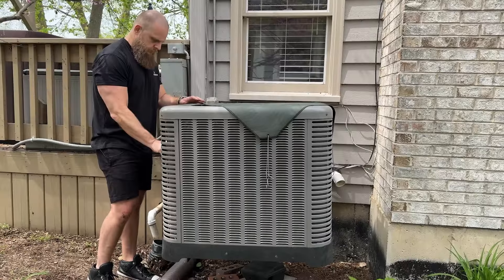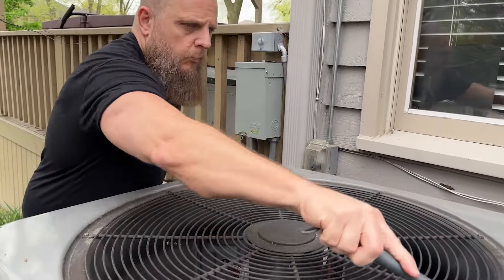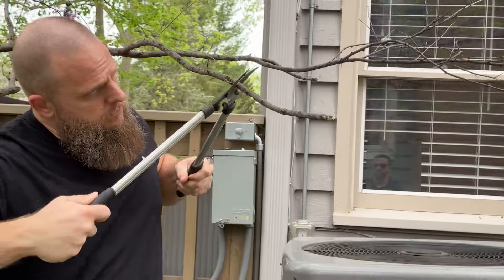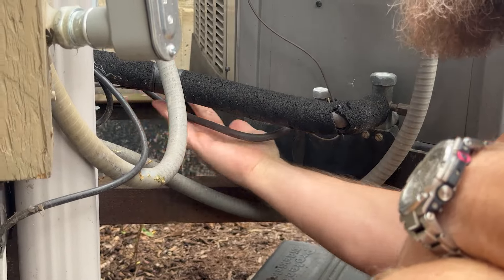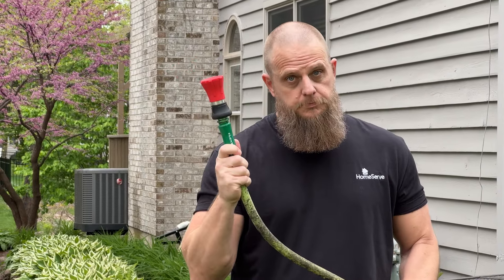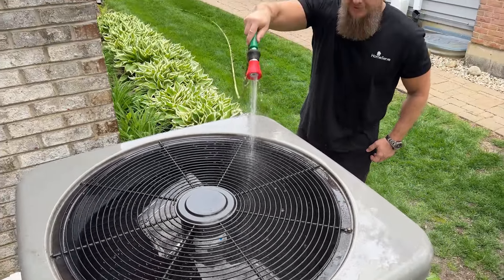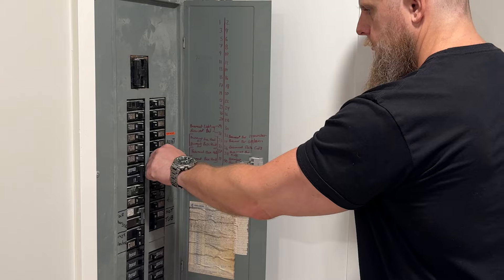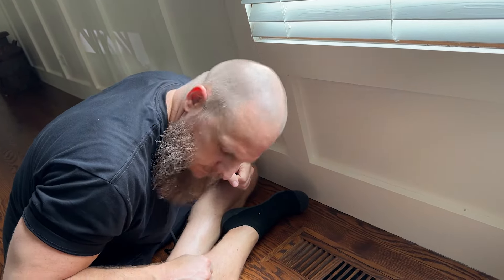How to Prep Your AC Unit for Summer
Hey, first-time homeowners, if you want your home’s cooling system to keep cooling your home, you need to perform spring maintenance on your outdoor condenser unit. Oh, also … your home’s cooling system … has an outdoor condenser unit.
Don’t look so guilty. Your parents … probably didn’t do this either. But to keep your AC condenser working effectively and efficiently in its job of releasing heat from your home, you really should be doing these key chores and checkups when you go to reactivate your cooling system for the warmer months.
And if we can do it, you can do it.
Here’s how…
0:31 1. Uncover Your Unit
If you choose to cover your condenser unit for the colder months, now’s the time to take it off and let it breathe.
0:40 2. Do Away With Debris
Clear all that crud that accumulated on and around your outdoor condenser unit during the winter months, such as dirt, leaves, sticks, rocks, acorns and critter corpses.
0:50 3. Fend Off Flora
Trim back invading vegetation around your condenser unit — such as trees, shrubbery and other landscaping — to ensure the offending foliage isn’t interfering with the functionality of your condenser unit.
1:03 4. Look at the Lines
Inspect the various coolant lines — tubes, pipes, hoses, etc. — running from the outside condenser to your indoor unit, checking for obvious signs of leaks or potentially harmful wear and tear.
1:16 5. Cater to the Base
Your condenser unit likely sits on a concrete pad that keeps it high and dry, and insulated against vibration noise. Check the slab for cracks, and use a level to ensure that it hasn’t sunken and become imbalanced.
1:32 6. Clean the Coils
Shut off power to the unit at the breaker box and, without opening the unit, use a garden hose to gently spray down the condenser coils inside the unit through the louvered sides. Take this opportunity to spray down the exterior of the unit, too, to remove dirt and dust from sitting all winter.
1:50 7. And, Finally, Make Sure Everything’s Cool
Restore power at the breaker box, set your thermostat to cool and lower the household temperature a few degrees below the current setting to ensure that your AC system is functioning properly.
And there ya have it. Your AC condenser is all set for summer — and your conscience is clean.